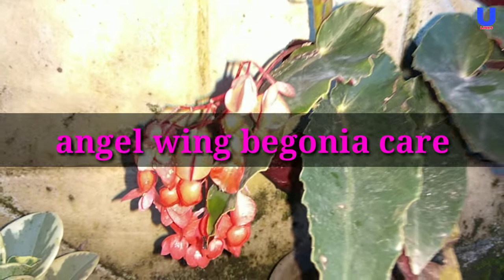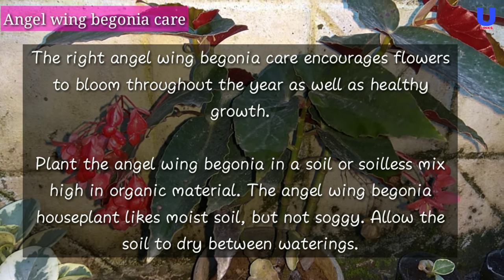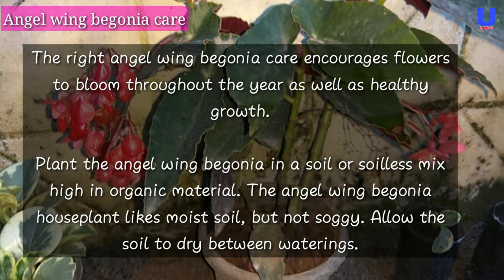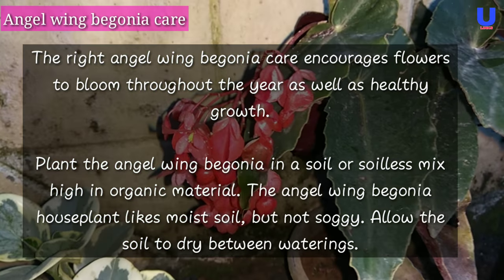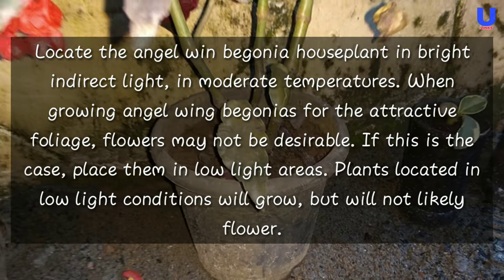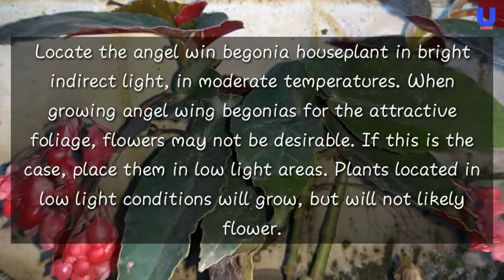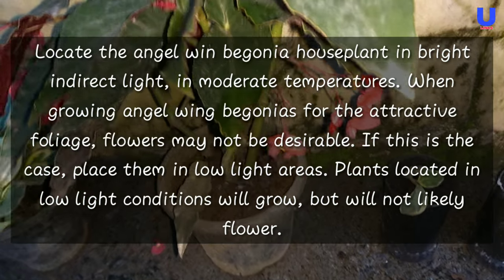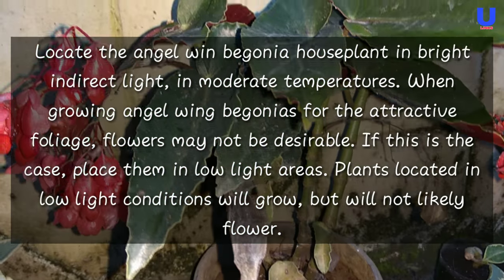Angel wing begonia care | begonia plant care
Angel wing begonia care. learn about how to care angel wing begonia plant at home easily.
Learning how to grow an angel wing begonia indoors provides a houseplant with attractive year round foliage. Speckled or streaked foliage appears on glossy green leaves with red tints or backing.

Angel Wing Begonia Care -
The right angel wing begonia care encourages flowers to bloom throughout the year as well as healthy growth.

Plant the angel wing begonia in a soil or soilless mix high in organic material. The angel wing begonia houseplant likes moist soil, but not soggy. Allow the soil to dry between waterings.

Locate the angel win begonia houseplant in bright indirect light, in moderate temperatures. When growing angel wing begonias for the attractive foliage, flowers may not be desirable. If this is the case, place them in low light areas. Plants located in low light conditions will grow, but will not likely flower.

Feed with a houseplant food high in nitrogen to promote larger leaves when growing angel wing begonias for foliage. Growing angel wing begonias for flowers requires a different type of fertilization than those grown for foliage. Angel wing begonia flowers need a fertilizer slightly higher in phosphorus than those grown just for foliage. Fertilize every two weeks. Depending on the cultivar, the angel wing begonia flowers in late winter through autumn. Some may bloom multiple times throughout the year.

ulinks is my channel about gardening. Gardening is my passion, and growing Food Forests is my specialty. I go beyond organic gardening and work with nature rather then against it. Gardening doesn't have to be hard, and you don't have to be a servant to the garden.